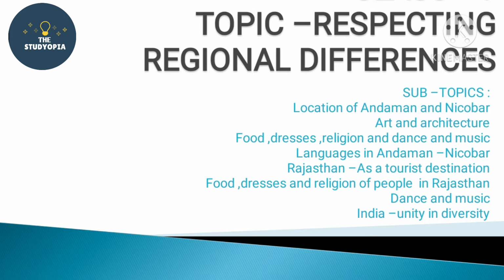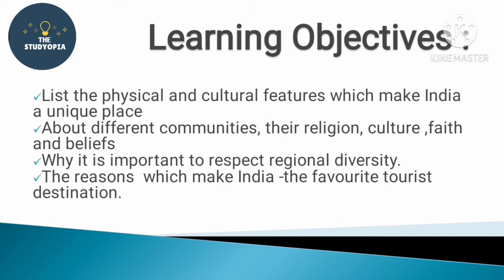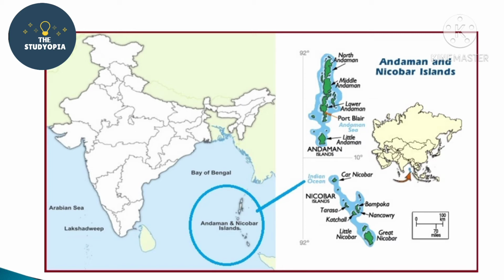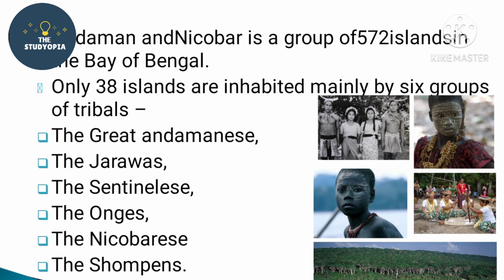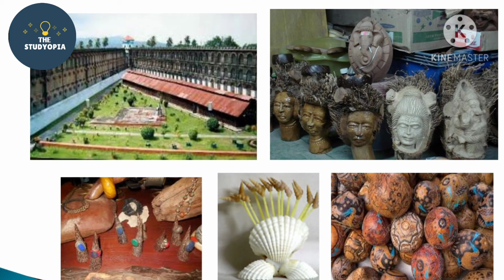|| Respecting Regional Differences Cl-V _ Andaman & Nicobar Islands_ Social Science ||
Hello, Everyone
Through this video I am going to  discuss importance of respecting regional differences and different tribes, culture custims, music and dance, language , art and architecture of inhabitants of Andaman and Nicobar islands.